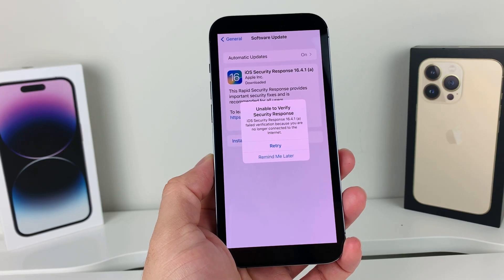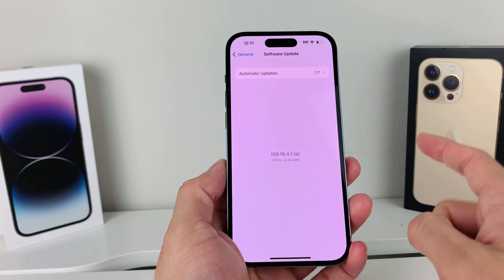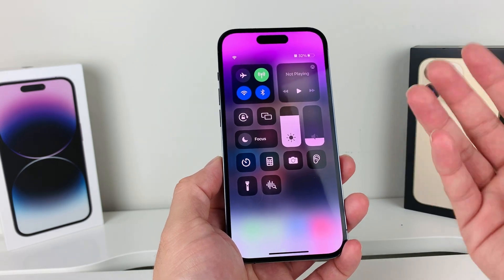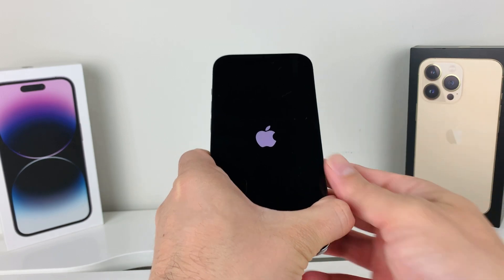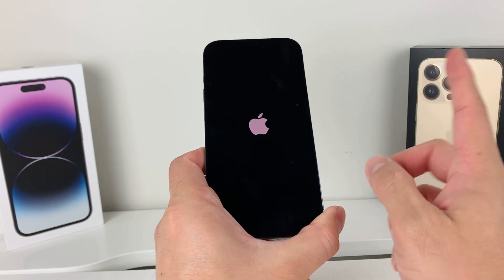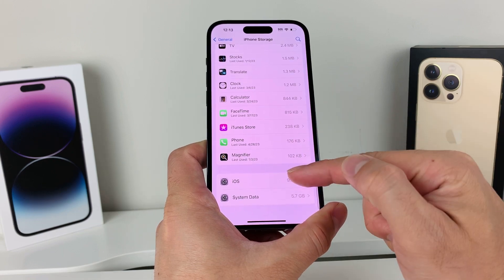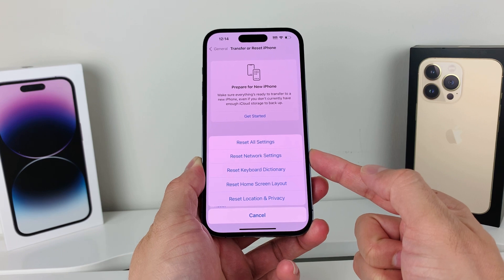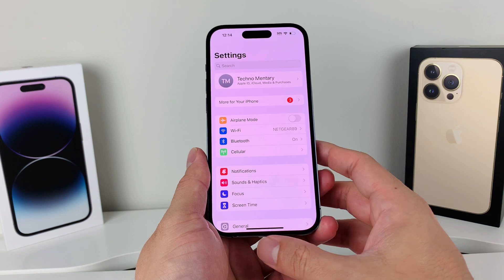How to FIX Unable to Verify Security Response Error iOS 16.4.1 (a)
In this video we show you how to fix "Unable to Verify Security Response - iOS Security Response 16.4.1 (a) failed verification because you are no longer connected to the Internet.”